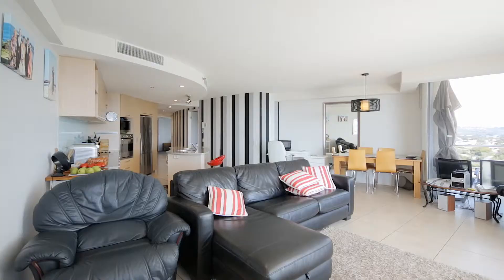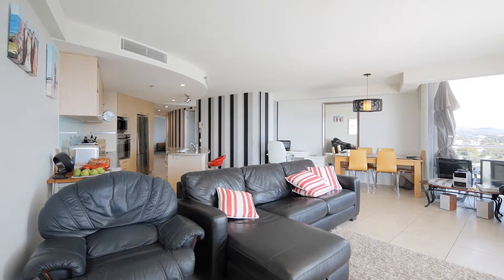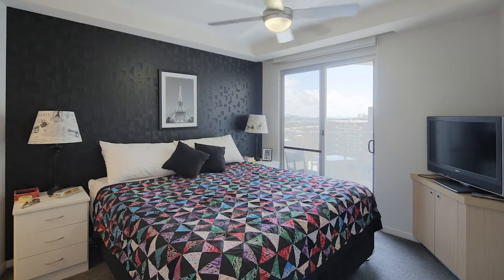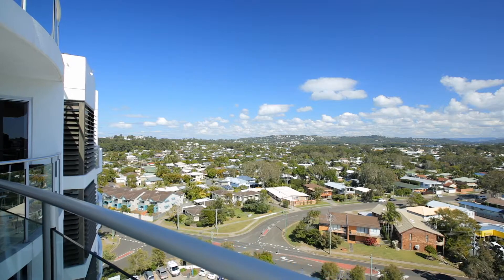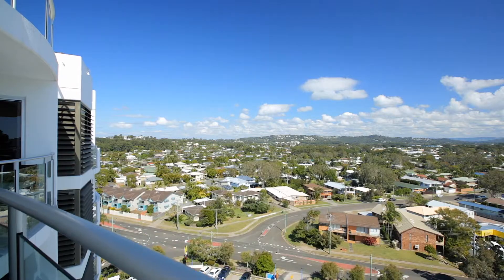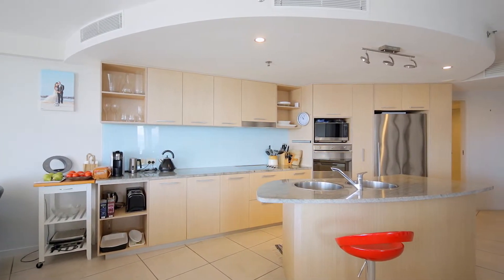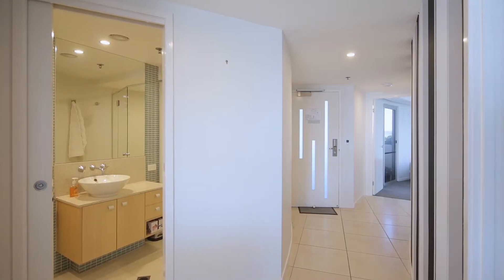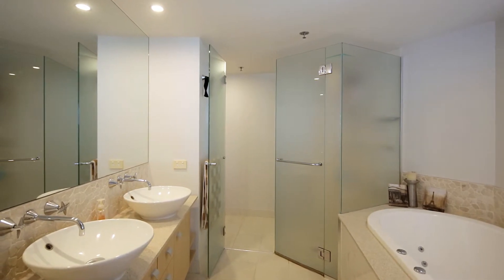Unit 1101 'Sebel', 14 Aerodrome Road, Maroochydore 4558 QL...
Property Video of Unit 1101 'Sebel', 14 Aerodrome Road, Maroochydore 4558 QLD by PlatinumHD for Ray White Maroochydore